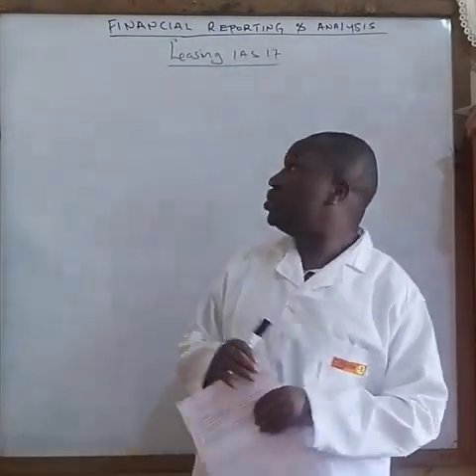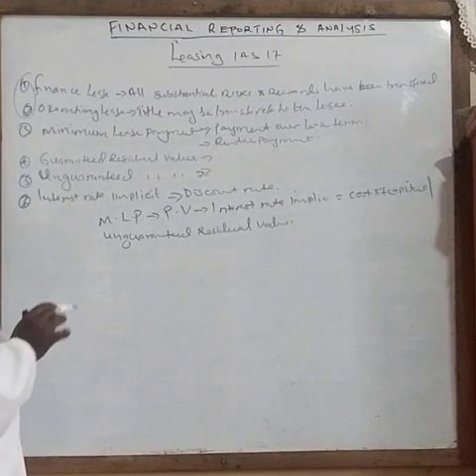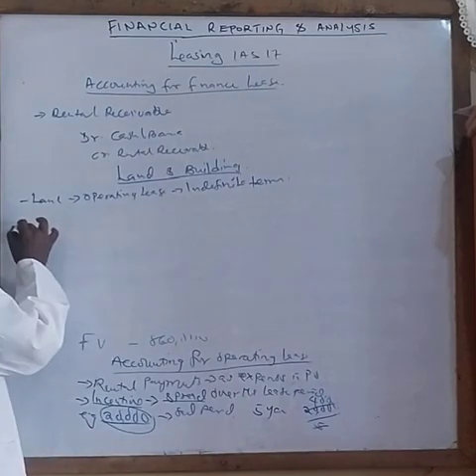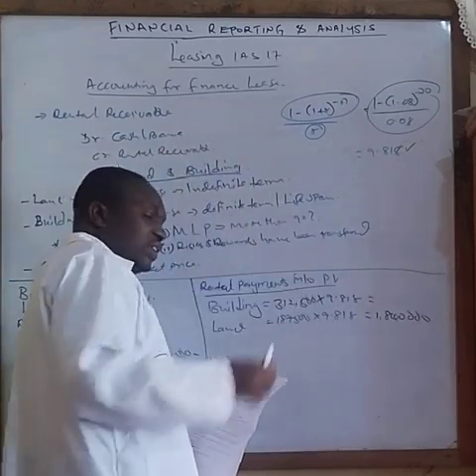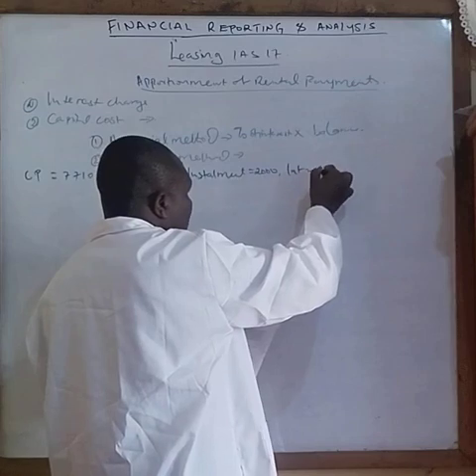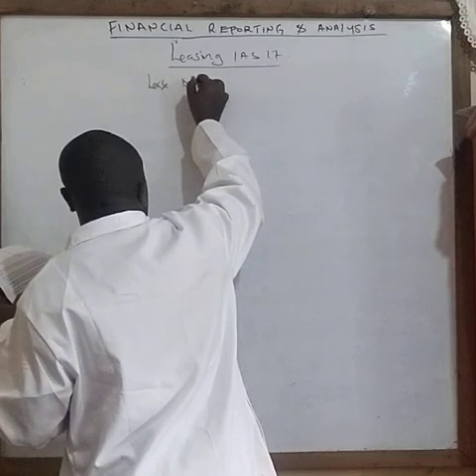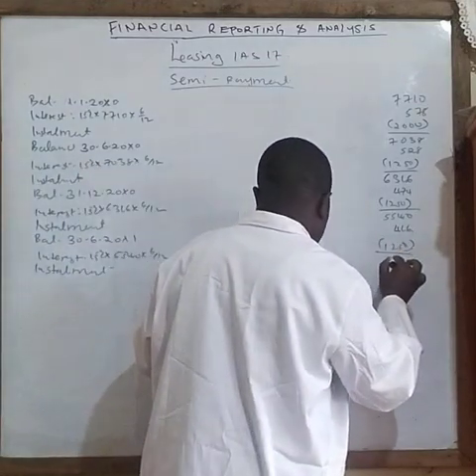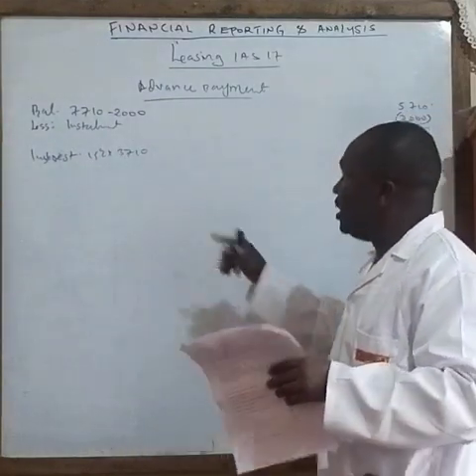LEASING IAS 17